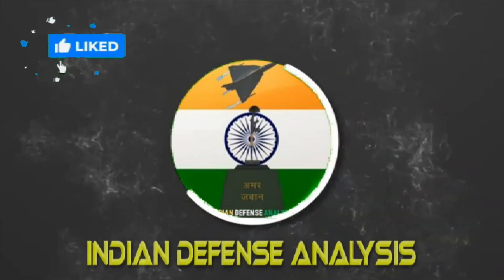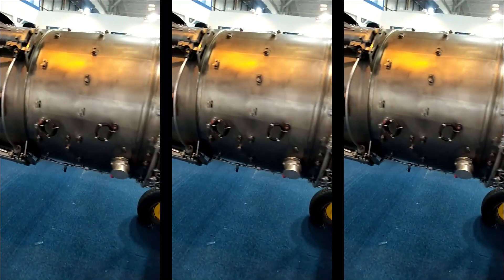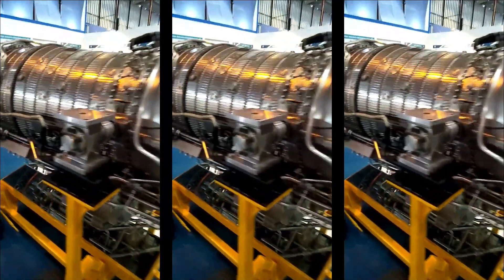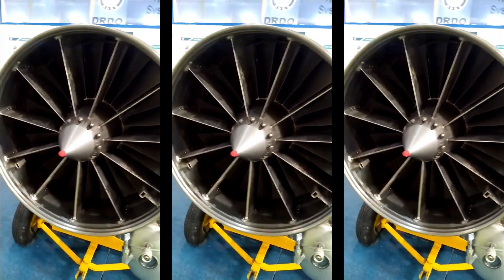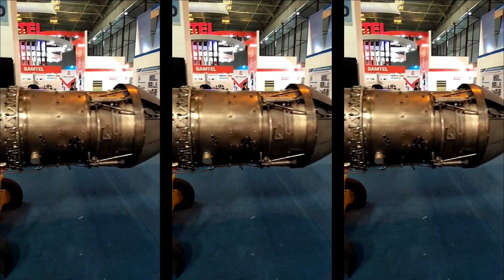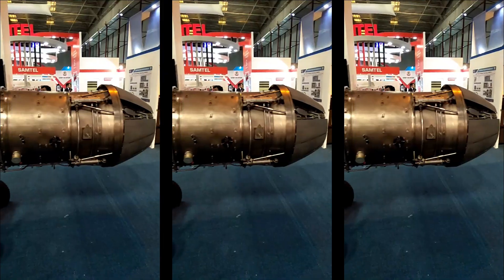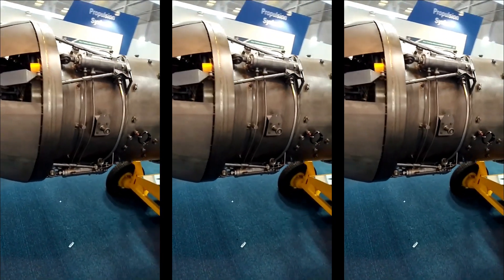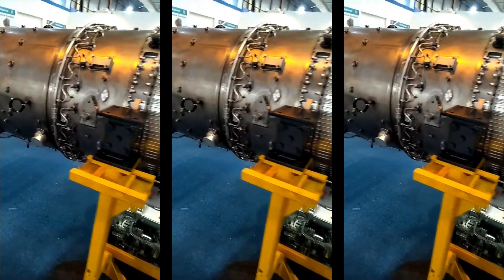Kaveri engine issues fixed & ready for test | Russia-Ukrain conflict delays the testing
Kaveri Engine K9 & K10

The GTX-35VS Kaveri is an afterburning turbofan project developed by the Gas Turbine Research Establishment (GTRE) Bengaluru. It is a low bypass twin spool turbo fan engine of 80 kN thrust class. Kaveri is a technologically complex power plant. It is a two spool, bypass turbofan engine having three stages of transonic low pressure compressor driven by a single stage low pressure turbine. The core engine consists of a six stage transonic compressor driven by single stage cooled high pressure turbine. Its three stage transonic fan, designed for good stall margin handles an air mass flow of 78 kg and develops a pressure combustion chamber line ratio of 3:4. Kaveri engine has been designed to achieve a fan pressure ratio of 4:1 and overall pressure ratio of 27:1. These pressure parameters are claimed to be good enough to support the super cruise manoeuvres of an advanced combat aircraft.

The CCS has first sanctioned the project in 1989. Till date 9 full prototype engines and 4 core engines have been built. 3217 hours of engine testing have been conducted till date including altitude tests & Flying Test Bed trials. So, far Rs 2105 crore fund has been allocated for Kaveri Engine program.

GTRE's Kaveri effort may have failed to yield a usable fighter-class low-bypass afterburning turbofan but its core is being developed further and is quite usable and the learnings have been significant. The Kaveri project was later divided into two categories: K9+ and K 10.  K9+ Program is to prove concept of complete design and gain hand-on experience of aircraft engine integration and flight trials to cover a defined truncated flight envelope prior to the launch of production version of K10 Standard engine. The K10 Program is going to be a joint venture (JV) partnership with a foreign engine manufacturer Safran or Rolls-Royce to develop entirely new engine.  K10 program engine will be final production standard Kaveri engine and will have less weight and more reheat thrust along with certain other changes to meet the original design intent.

Issues with Kaveri Engine fixed

As per reports, the problems of Kaveri engine have been solved and only high-altitude tests are remaining. One of the major issues with the Kaveri engine was the flutter of fan blades. Flutter was related to all the blades used in the engine. Various methods have been deployed to successfully resolve the flutter issue. Other issues with Kaveri engine related to fan, HP Compressor, LP Turbine, combustor, after burner and screech issue has also been resolved.

India’s dependence on Russian Test Bed

GTRE is ready with the engine and its eagerly waiting for simulated high altitude tests. Designers working on the Kaveri Dry engine explained that simulated tests basically simulate high altitude conditions on the ground. Once the Kaveri Dry engine clears these simulated high altitude tests, GTRE will position the engine in the flying test bed (FTB), which is a modified Ilyushin (Il)-76 fixed-wing, four-engine turbofan aircraft. The Kaveri Dry engine will replace one of the Il-76's four engines in the FTB.

Russia-Ukraine conflict delays testing

As per the initial plan, the GTRE has planned to complete all testing by 2024-25 and commence limited series production by 2025-26. The production agency is likely to be HAL. However, India’s dependence on Russia for conducting simulated high-altitude tests and flight test bed testing are causing a further delay to the flight-testing of the Kaveri dry engine. In the midst of on-going Russia-Ukraine conflict, the simulated high altitude flight test will take longer than expected which was already delayed due to COVID-19 pandemic. For several years now, DRDO have been pushing for the acquisition of an Il-76 aircraft which will be used purely as an aero engine flight test bed. A single test bed will cost around $500 million which will include the aircraft with structural modification, airworthy certification, pilot training, sensors and test equipment.